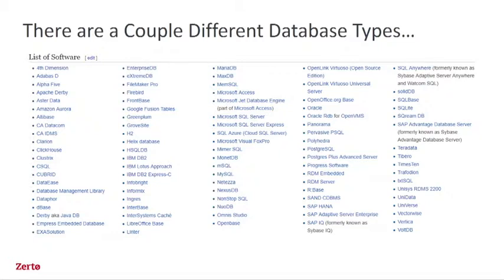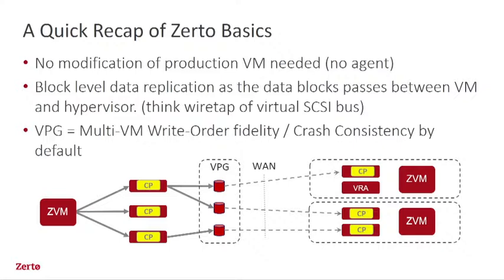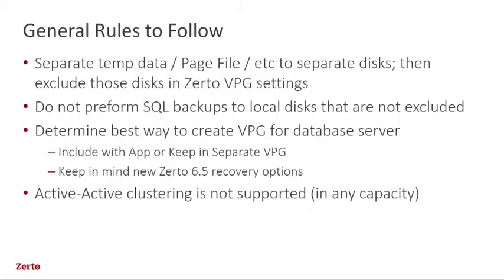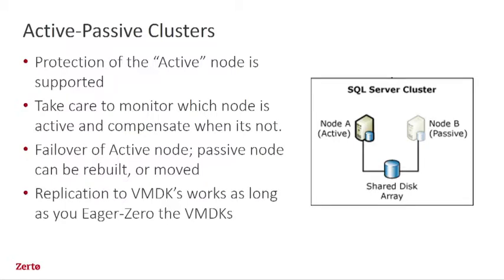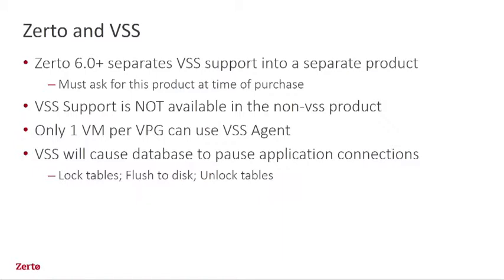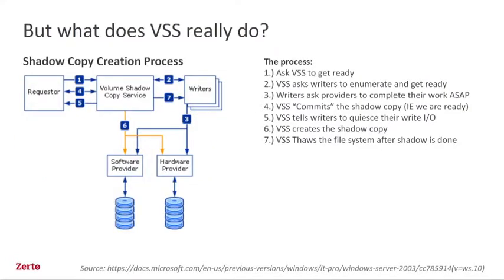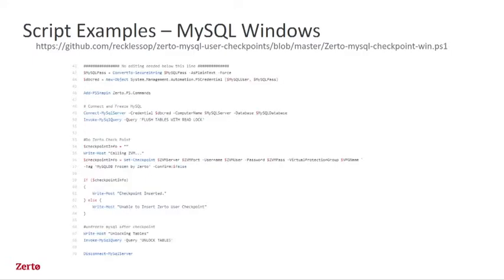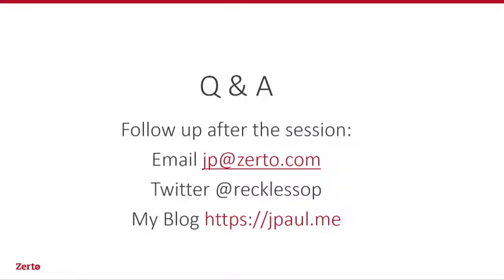Protecting Enterprise Databases and Other Things that Go CRUD in the Night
From SQL to Oracle to HANA, enterprise databases and their management systems are critical parts of digital transformation. But everything from competing protocols to blisteringly high rates of change means there’s a lot to keep track of. Fear your DB no more: Zerto can simplify protection for you, and this technical session will show off exactly how. Walk away with helpful tips for enterprise databases generally, plus in-depth tricks—such as scripts for MSCS two-node failover clusters—for a couple specific setups.